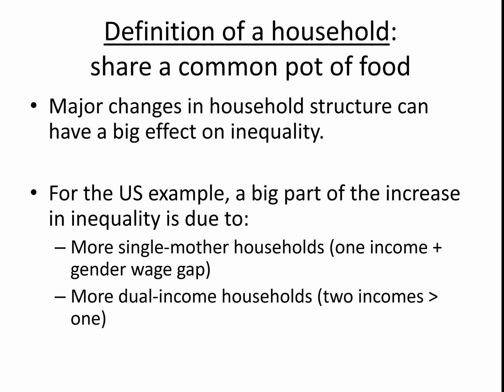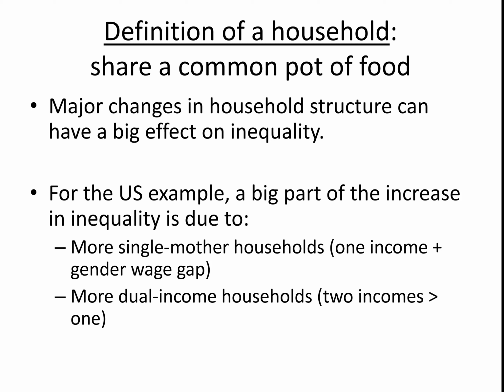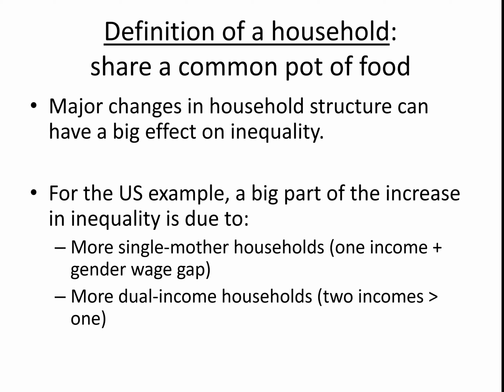3770 CH05 09 Changing Household Structure